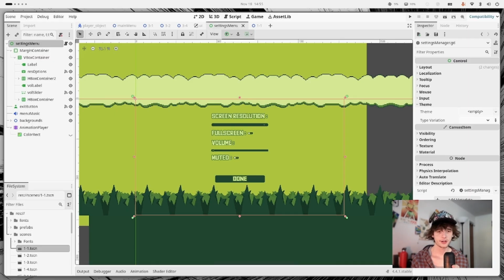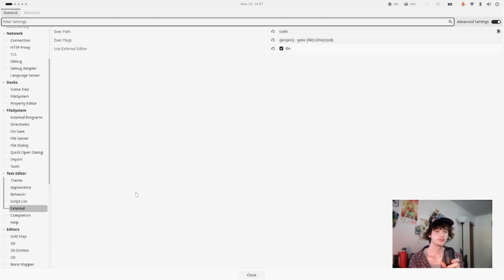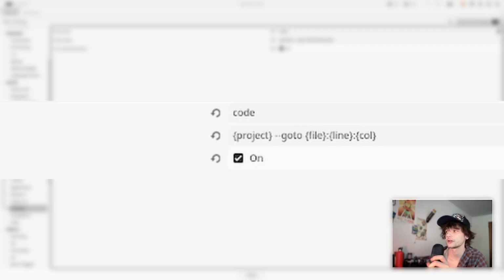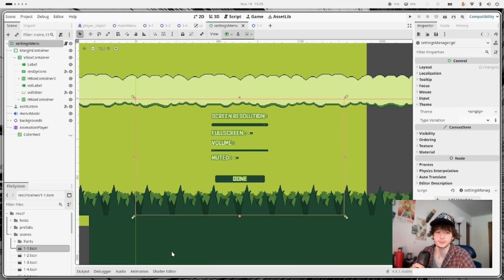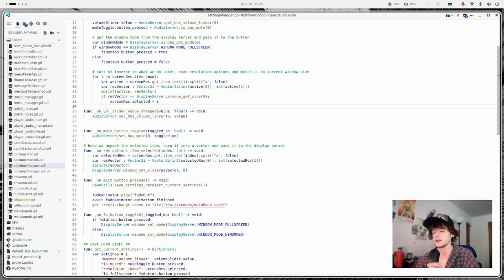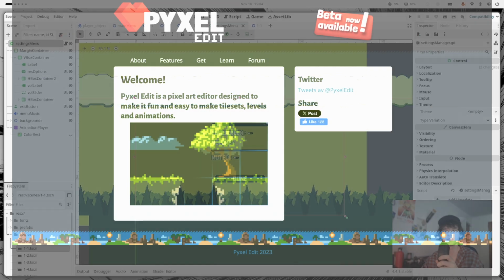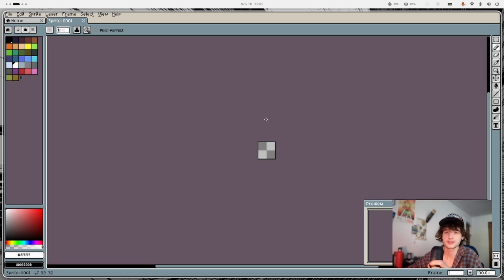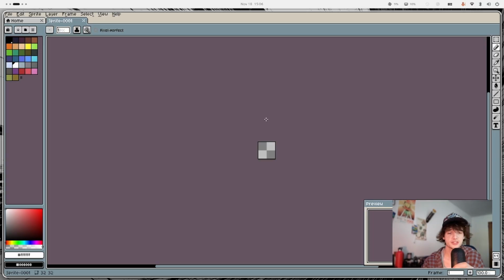My Free and Open Source Gamedev Tools!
My $0 Game Dev Setup 2025: Godot 4 + VSCode + Free Aseprite

The cost to entry for game dev only seems to be getting lower! In this video, I show you how to ditch the default Godot script editor for a fully integrated VSCode setup and most importantly, how to compile Aseprite from source so you can get an industry-standard pixel art tool as provided by the devs for free.

This is a powerful open-source stack for devs on all systems looking to keep costs low and create more!

Compiling Tools: CMake, Ninja, & Skia

Timestamps:
0:00 : Intro
0:57 : External text editors
2:00 : VSCode launch flags
4:04 : Godot Tools for VSCode
5:30 : Aseprite
6:58 : Automated Aseprite builds
7:23 : Closing thoughts
8:57 : Outro